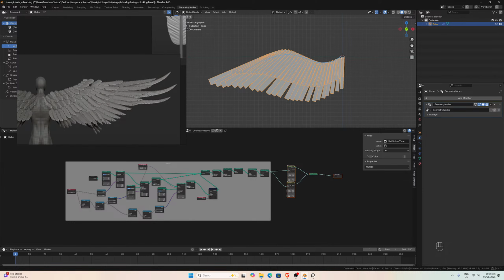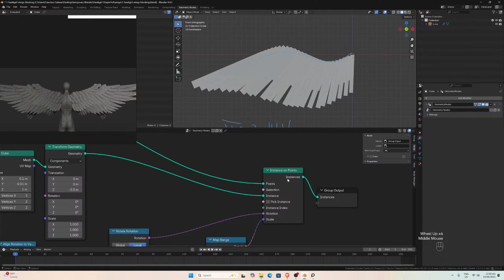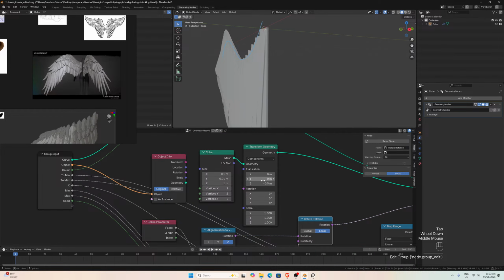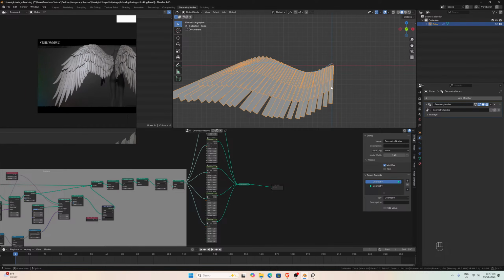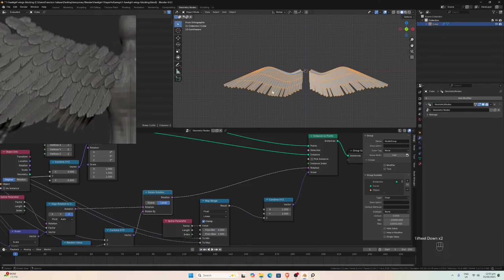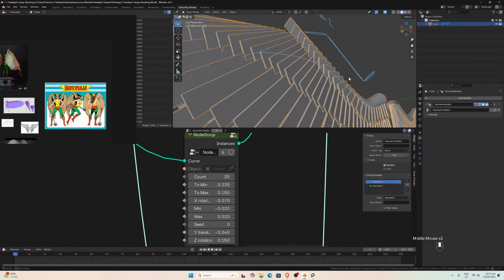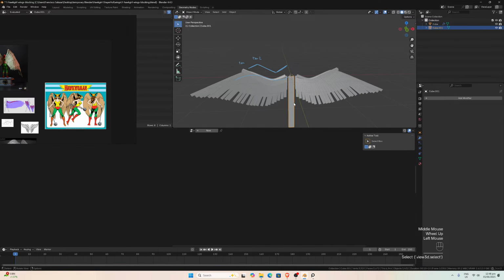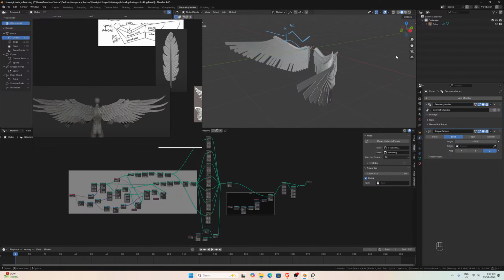(Day 54) Blender Sculpting: Hawkgirl (DC Comics) - Completing the structure of the wings!